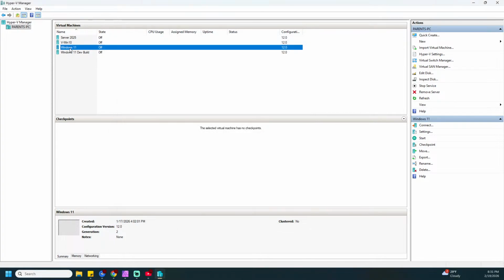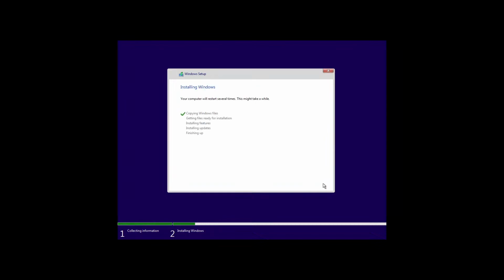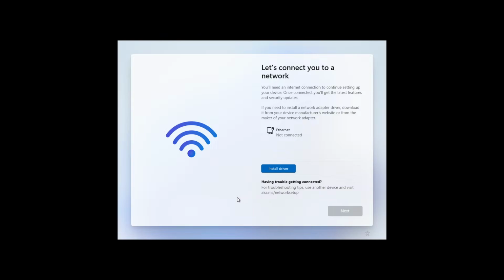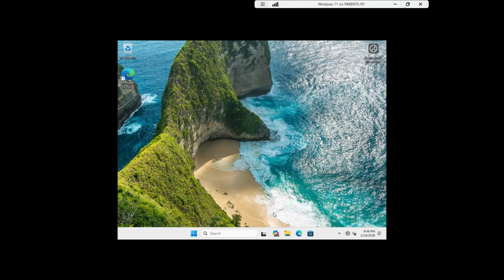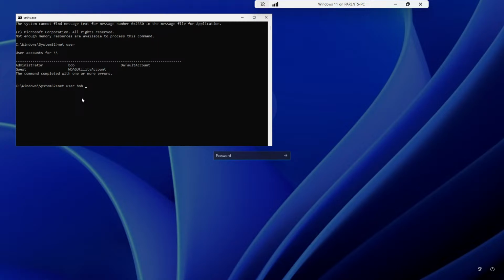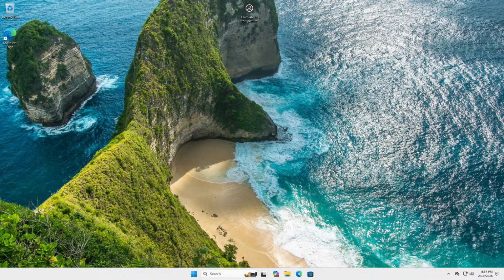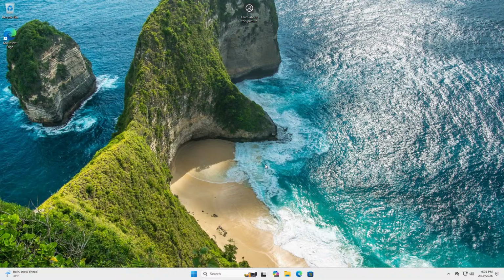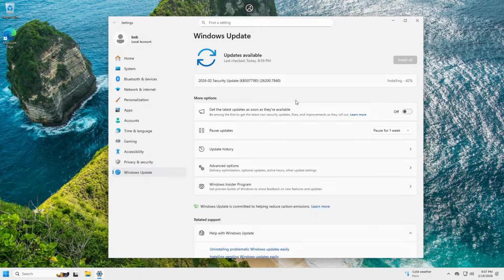Clean Install Windows 11 25H2 (Step-by-Step Guide)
In this live stream we are going to clean install windows 11 25H2.  Remember I am taking questions as well!!

                                  💻 Welcome to Savvy Tech Tips!
Your go-to channel for simple, practical, and powerful tech tutorials.

Here, you’ll discover:
✨ Windows 10 & 11 tips and tricks – from hidden features to time-saving shortcuts.
✨ Productivity hacks – make your computer work smarter, not harder.
✨ Step-by-step how-tos – clear guides without the confusing jargon.
✨ Troubleshooting help – solve common PC problems with ease.

Whether you’re a beginner learning the basics or a power user looking for hidden gems, Savvy Tech Tips makes technology easy, useful, and fun.